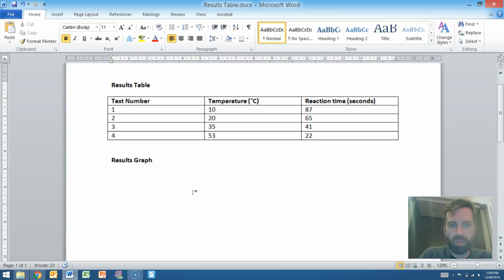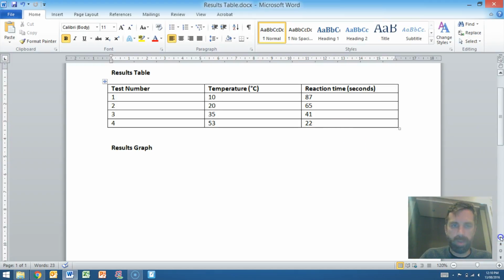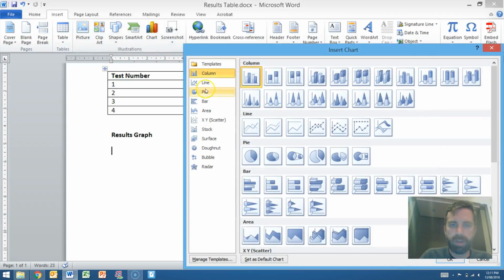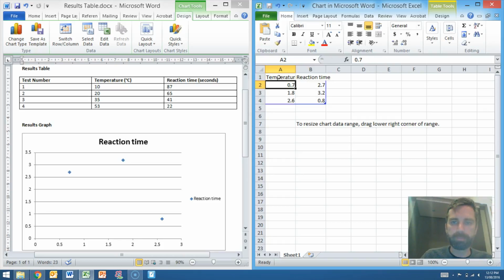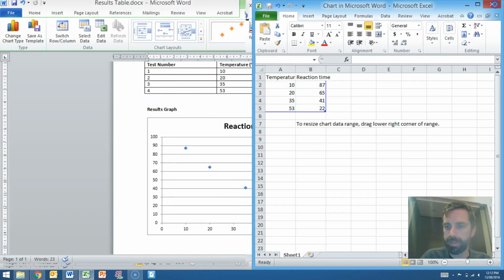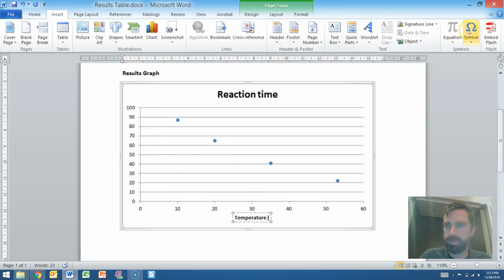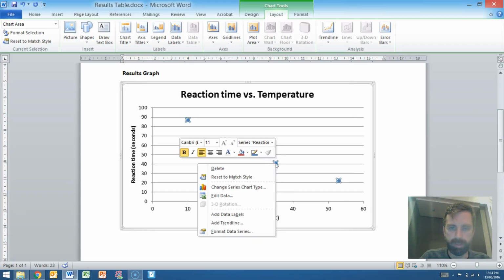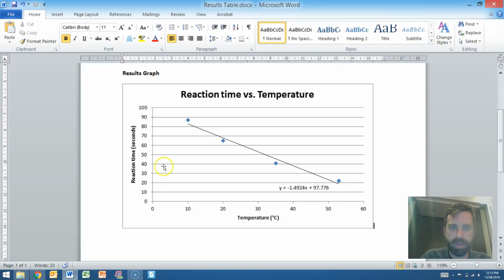Science: Inserting a Graph into a Practical Report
How to insert super-sciency graphs into your prac reports!